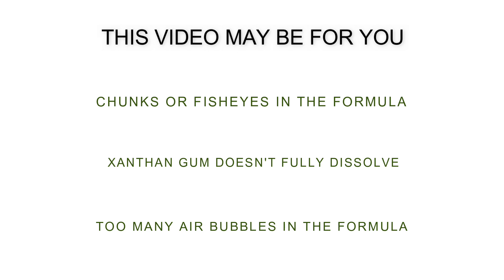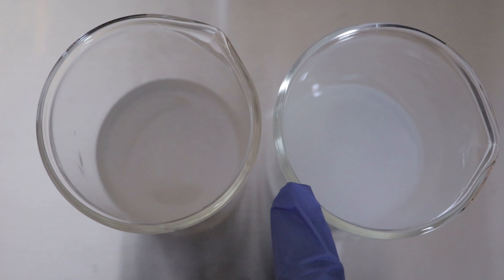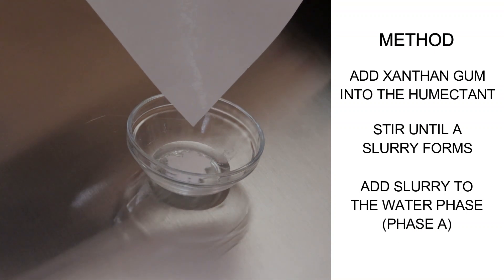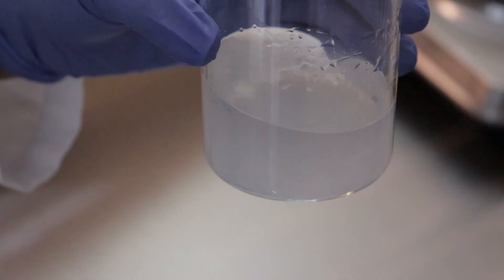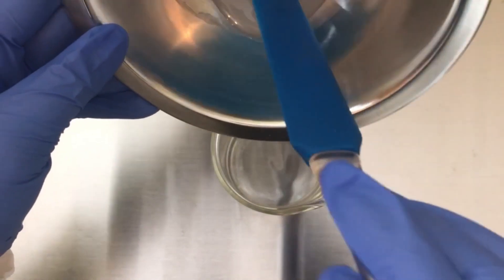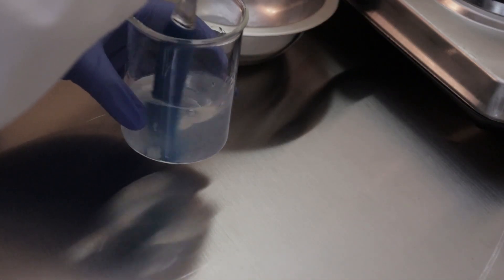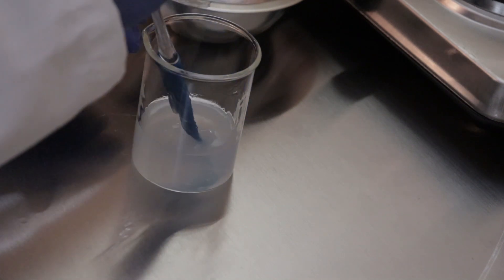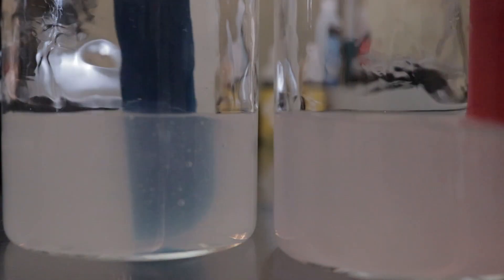How To Use Xanthan Gum In Small Samples With Basic Equipment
Let's talk about how to add xanthan gum into your formula especially when you have a small batch or basic equipment. Technique is equally important when you are formulating!

Further thoughts and information here on my blog!

Overhead Mixer
Small Beaker Set
Stick Blender
Milk Frother

More Resources
Where can I convert the ingredient percentages into grams?

Timestamps
Introduction 0:00
Is this video for you? 0:27
Formula 2:06
Sample A 2:32
Sample B 3:56
Sample A & B 6:51